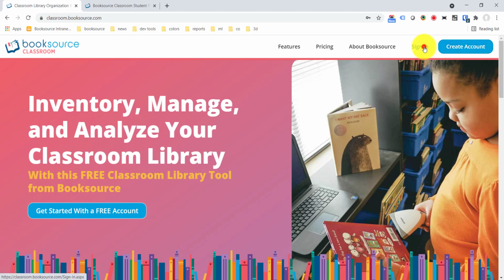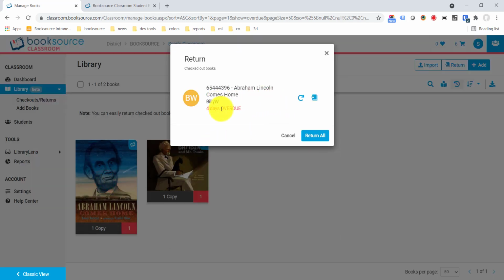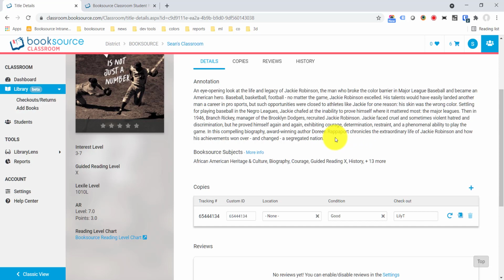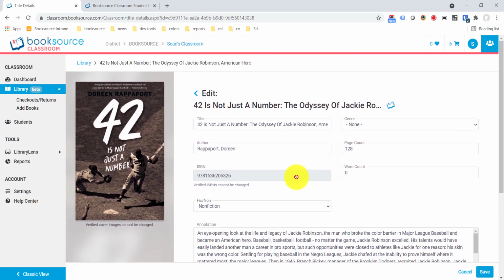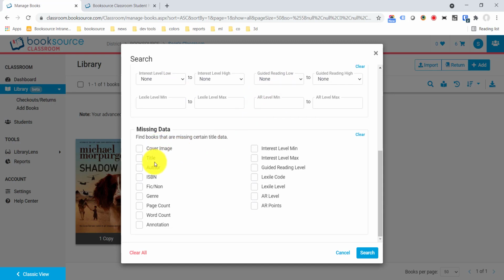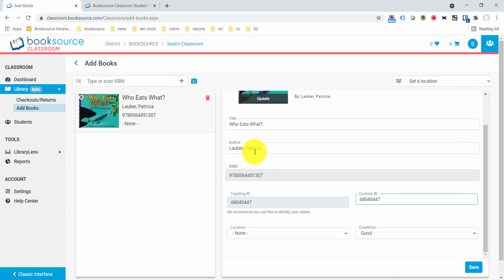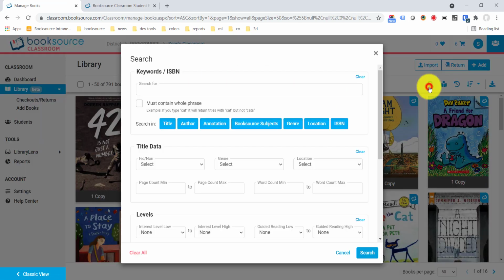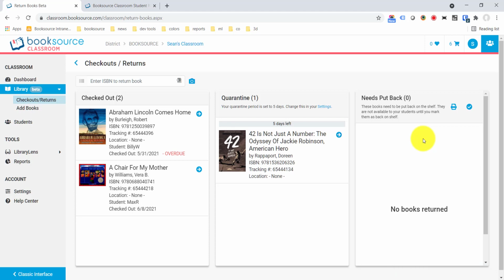Library Overview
This 16-minute videos shows in detail the functions of Booksource Classroom’s Library page. Learn all about title details, how to add books, how to check out and return books and advanced search features.